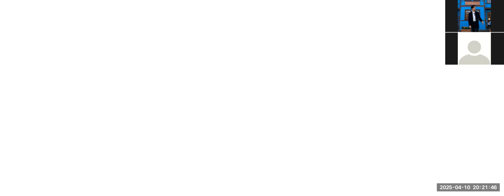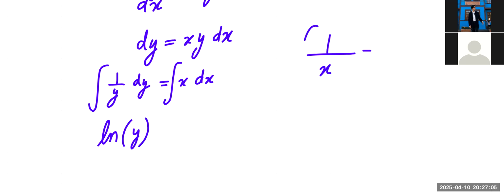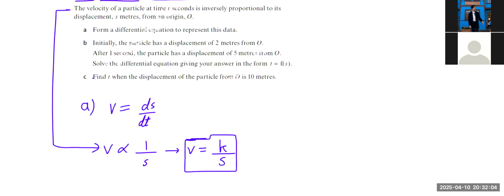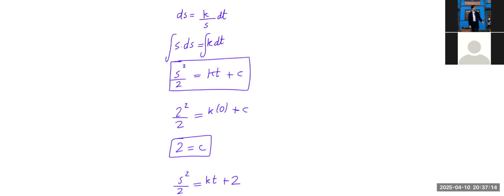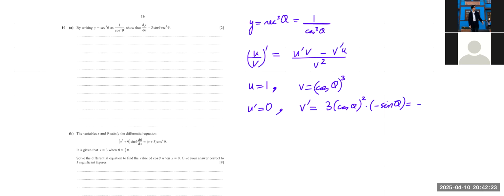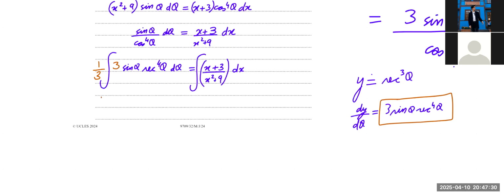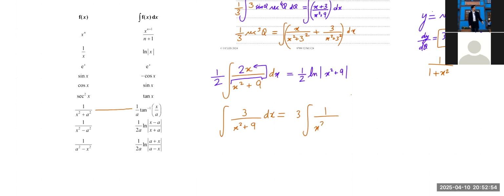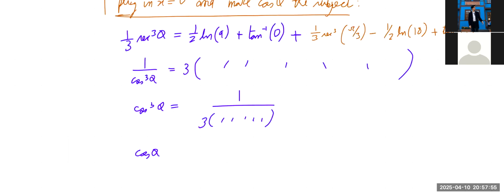Pure Math 3 - Diff equations (Seperation of variable)